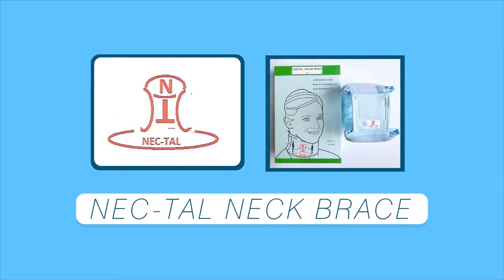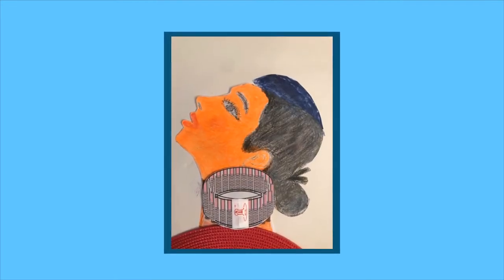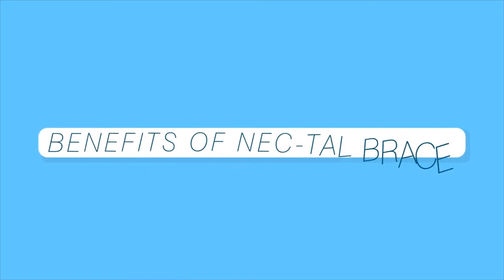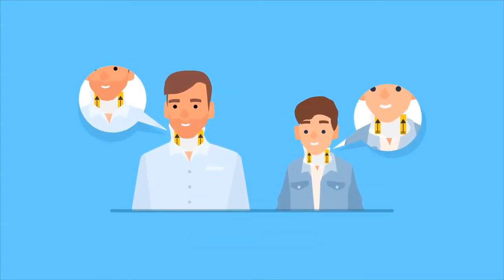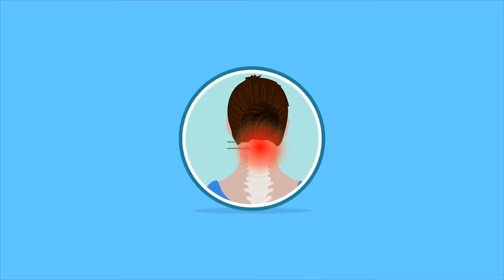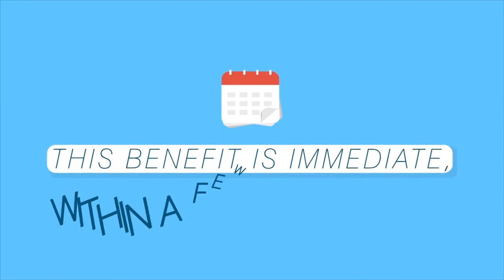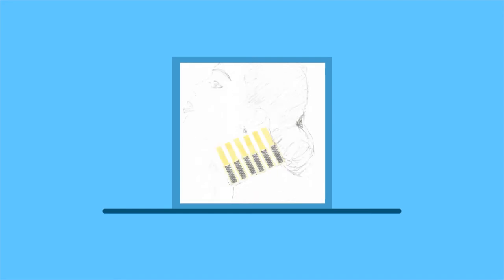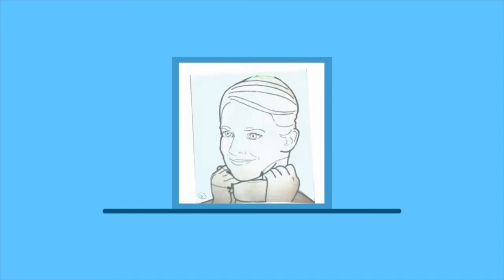NEC-TAL brace animation 2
Cervical Neck Traction Collar Device| Neck Brace by NEC-TAL Brace for Taller Neck| for Disc Neck Pain Relief, for Correction and prevention of Bad Neck Posture Deformity Due to Computer and Phone Use, Available at www. NEC-TAL .NET and Amazon Nec-tal brace. This Unique US Patented, USPTO Registered Trademark Is a New Cervical Traction Collar Device for Applying a Constant Upward Push Force to Stretch the Neck Utilizing an Innovative Compression Coil Springs Assembly Mechanism, which will Render all other Available Neck Traction Devices Obsolete.It is Easy and Comfortable to Wear Day and Night Indoor and Outdoor, at Rest and while Exercising.